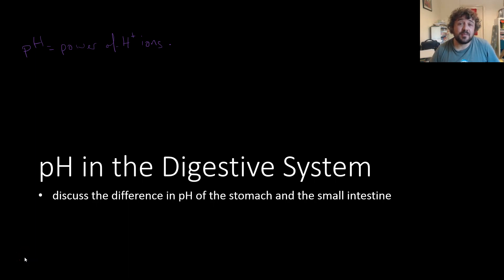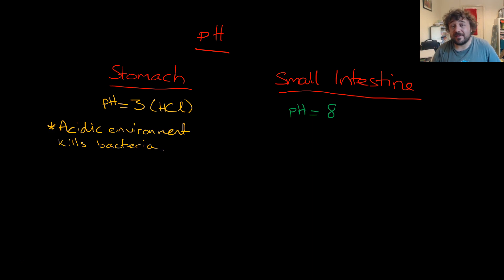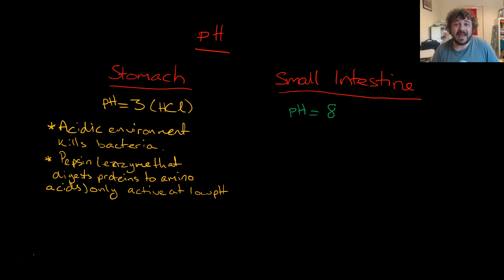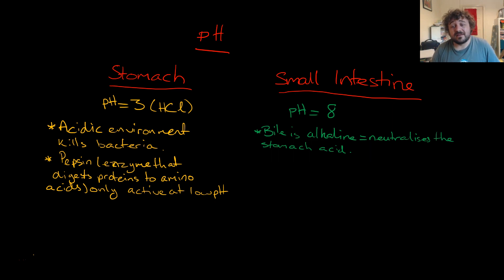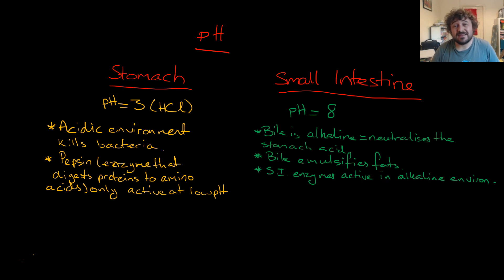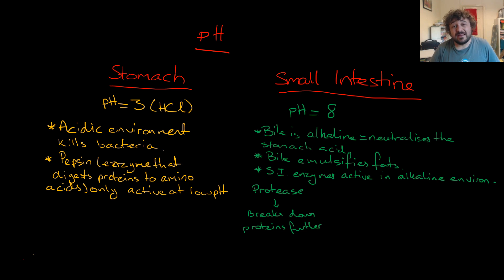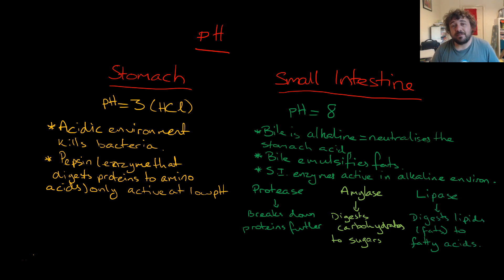pH in the Digestive System Stomach and Small Intestine: Senior Science Lifestyle Chemistry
The Digestive System: Senior Science: Lifestyle Chemistry 5.3,
Lifestyle Chemistry 5.3,